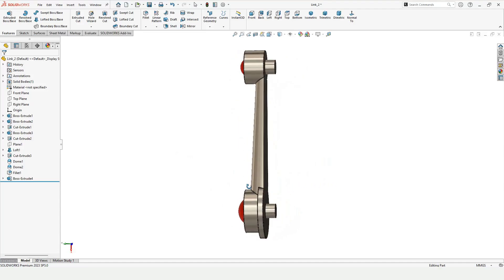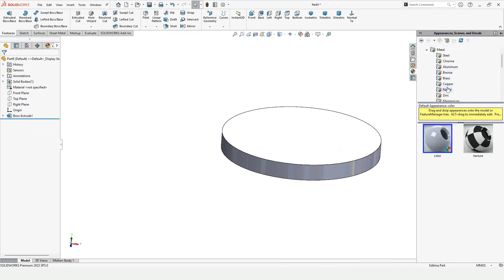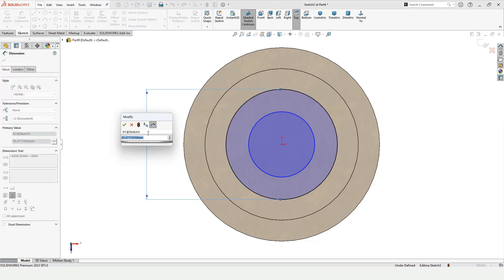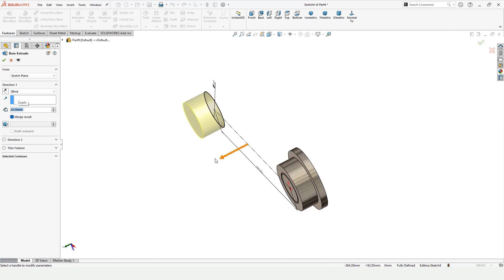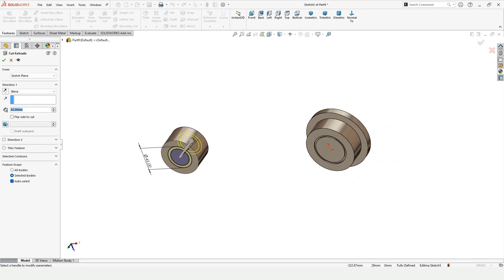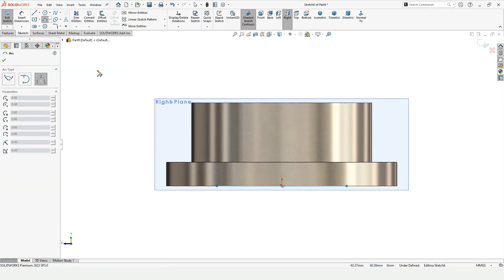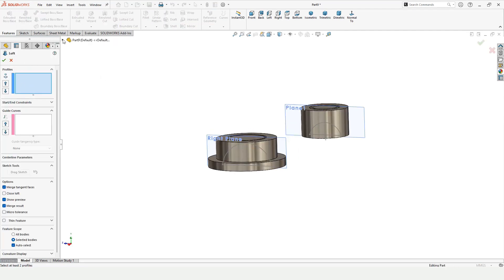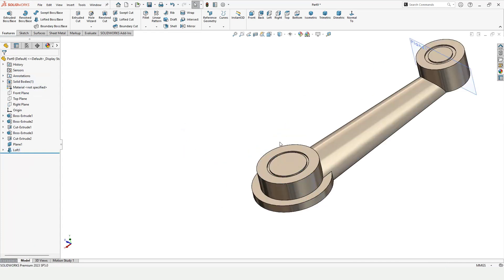Robotic Arm Link 2 Design in SOLIDWORKS (1/2) | Robo CAD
This is part 1 of Link 2 of the robotic arm design in solidworks. in this solidworks tutorial, Lofted Boss Bass is used. Base and Link 1 of the robotic arm has been modeled and explained in the previous solidworks tutorials. You can watch those as well.